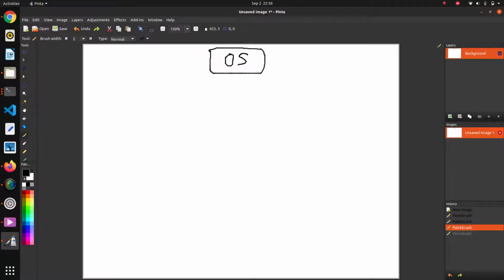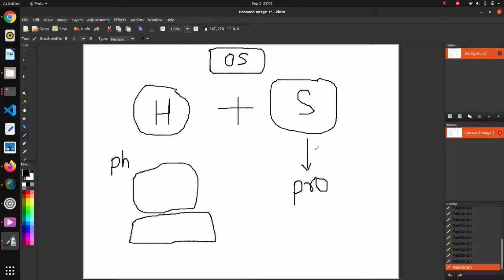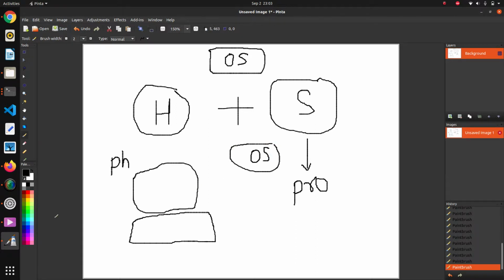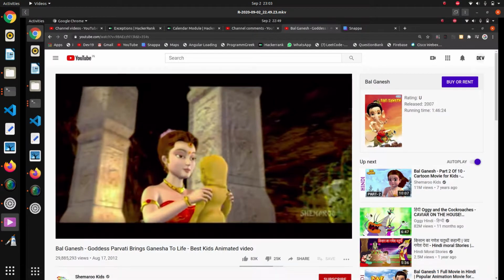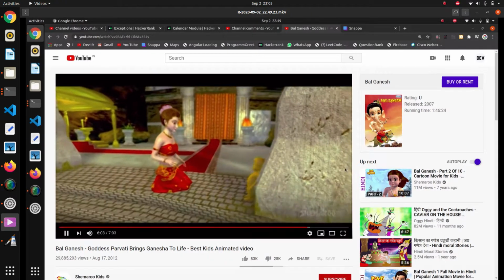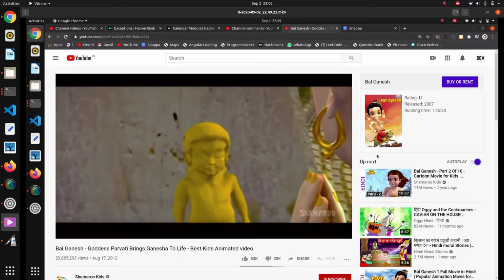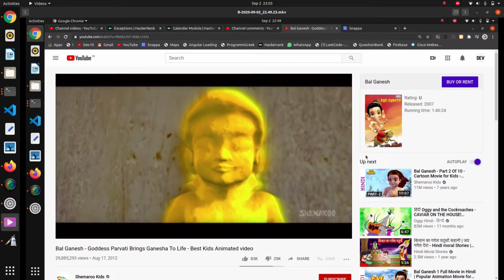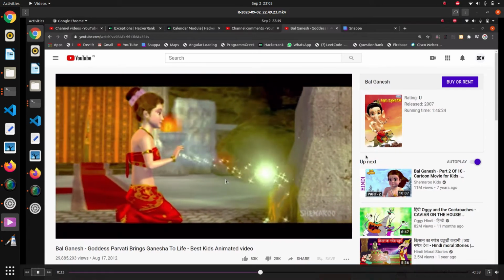What is an OS ?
Dev19🖤